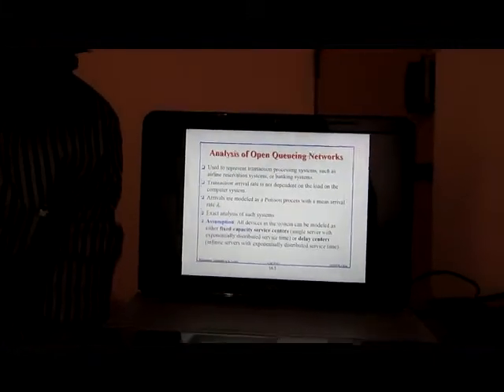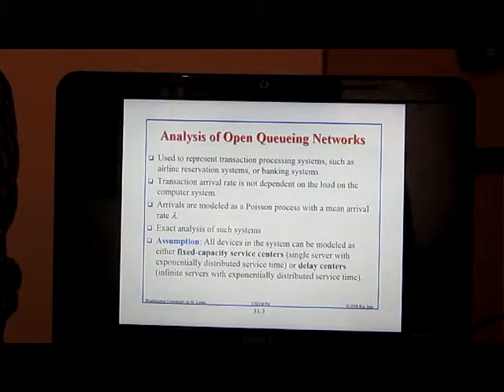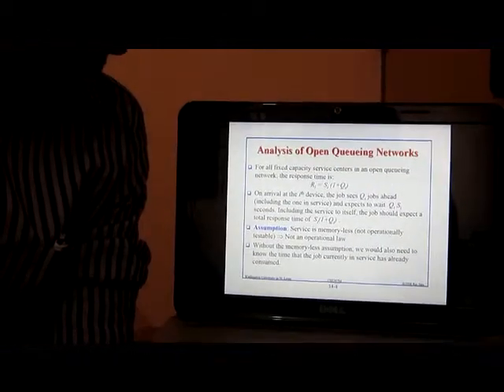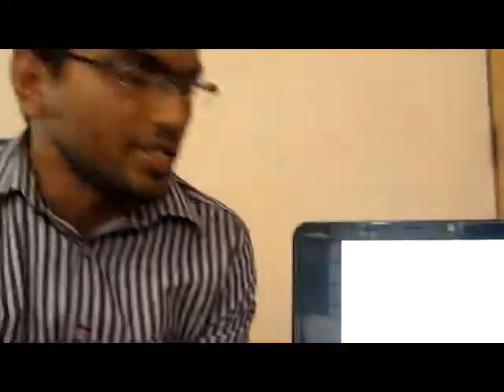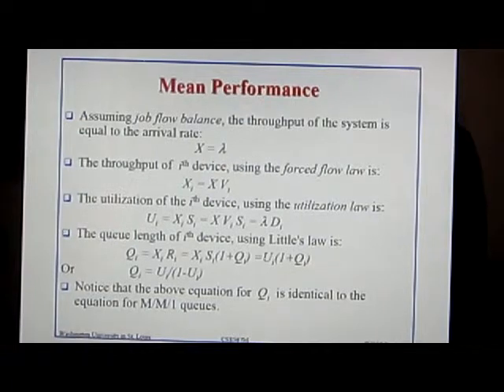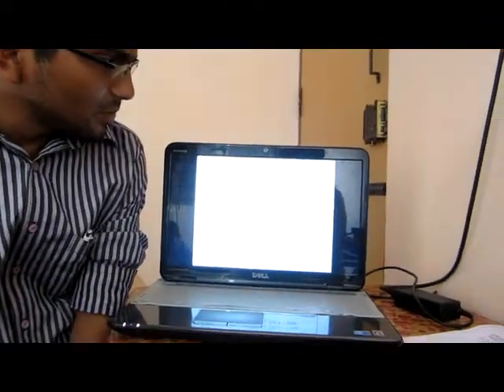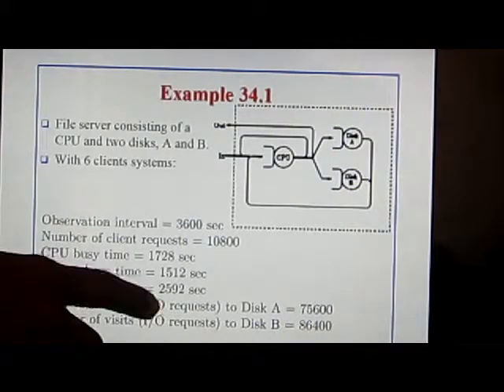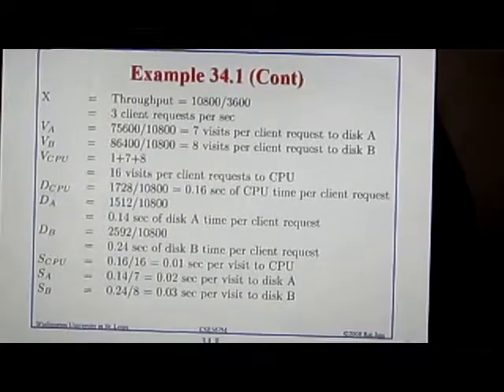Mean-Value Analysis and Related Techniques Part-1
PESIT Class Seminar for CSPA on MVA ans Related Techniques.